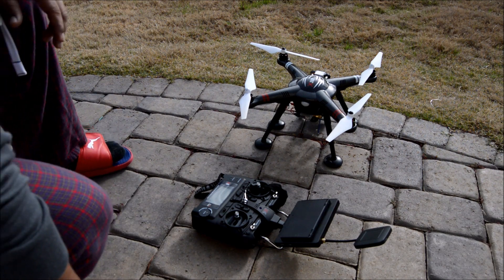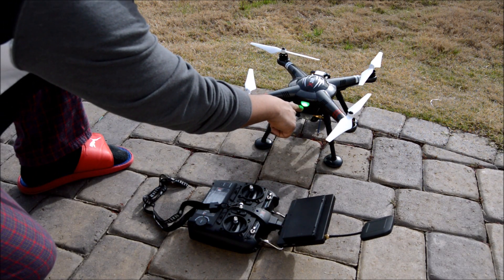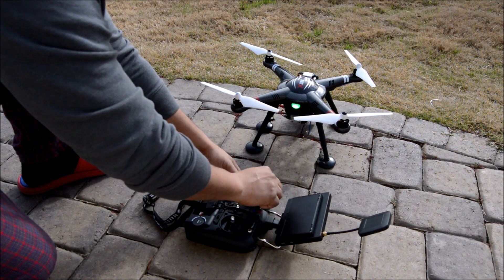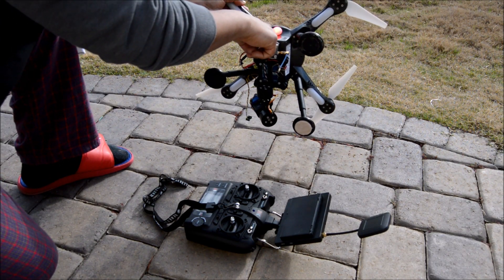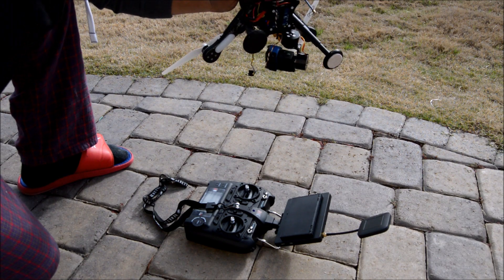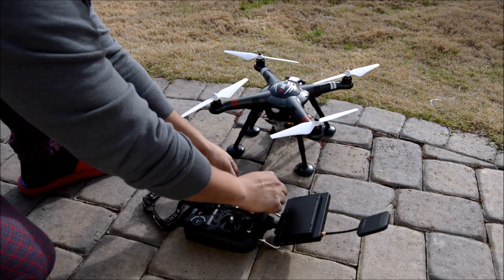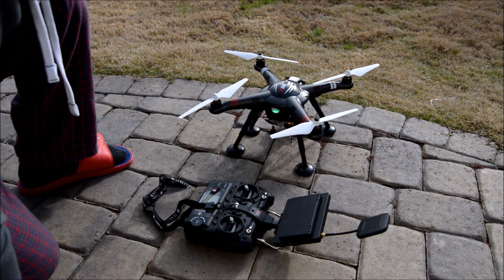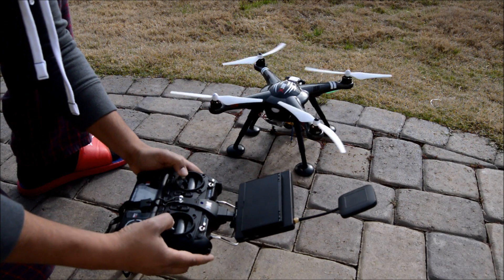XK Detect x380 compass calibration eng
How to calibrate the compass or magnetic sensor on your XK detect X380.